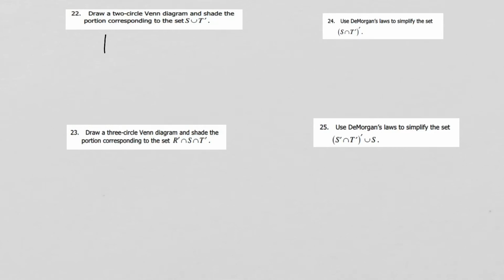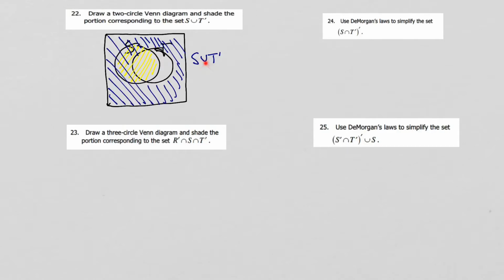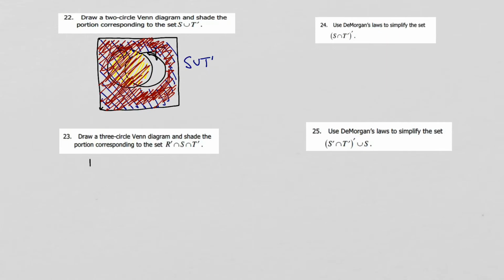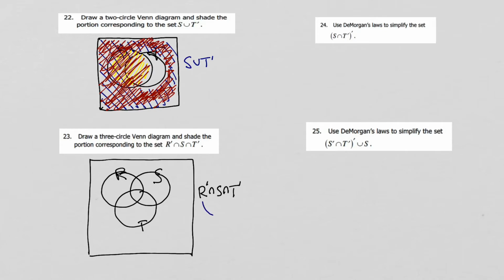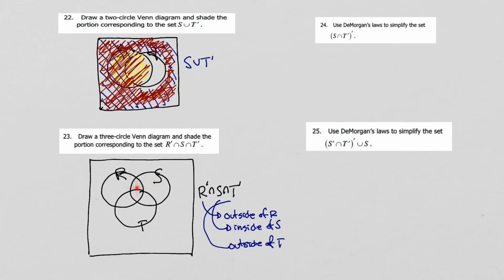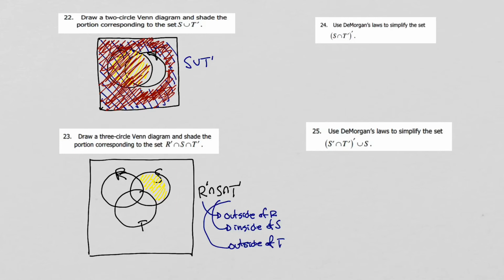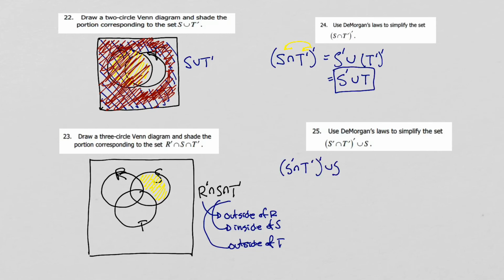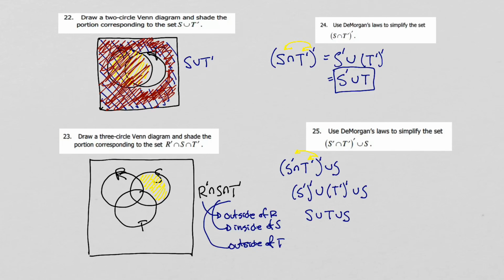10 Sample Exam 02, Problems 22-25